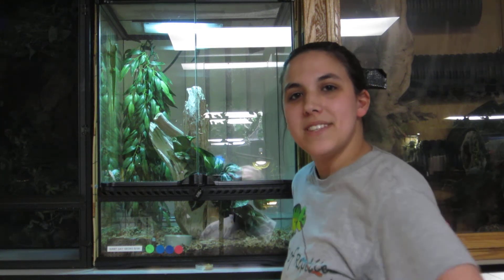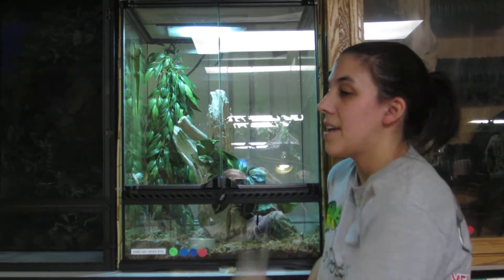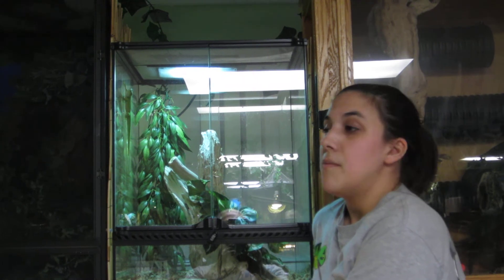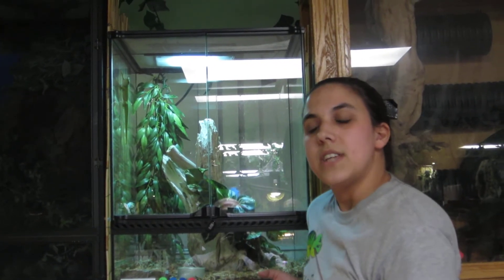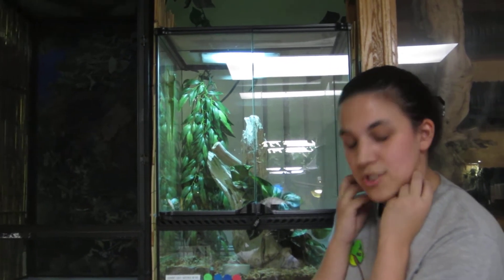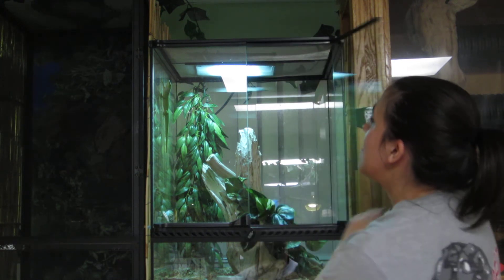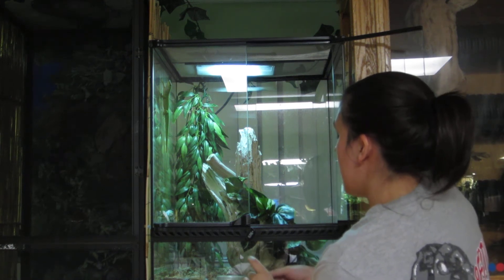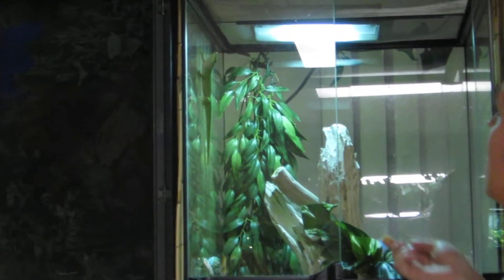House of Reptiles, Portland, Oregon area - Animal Spotlight (Giant Day Gecko)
House of Reptiles, Tigard Oregon
Here we introduce a new series we're calling our "Animal Spotlight", where we tell you a little about a species' natural history, it's recommended captive care and what kind of keeper we think they are best suited for.  Here is Lea discussing the giant day gecko.  Hope you enjoy.